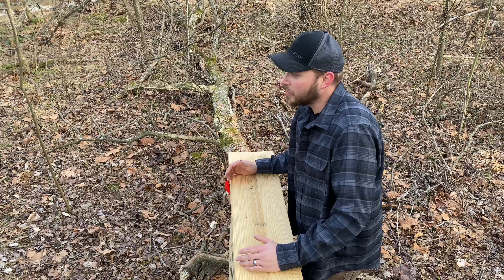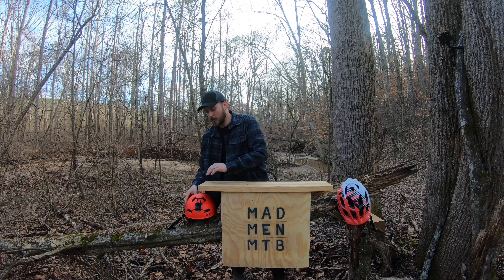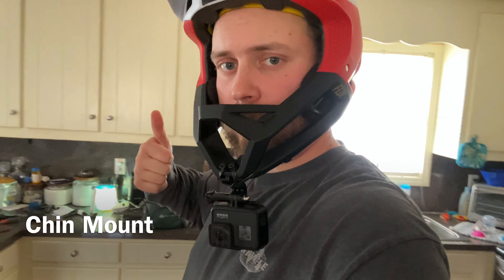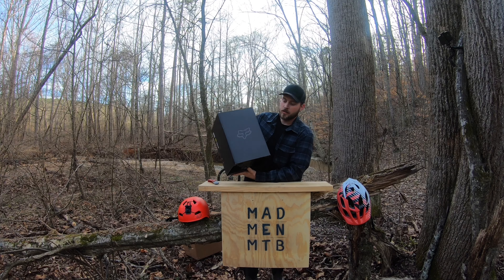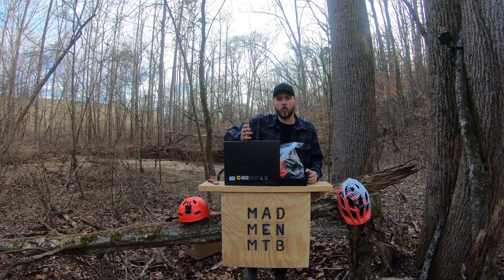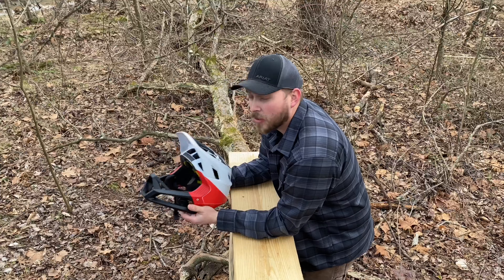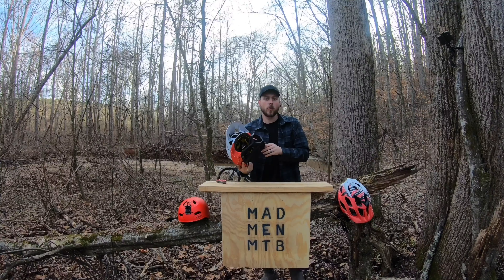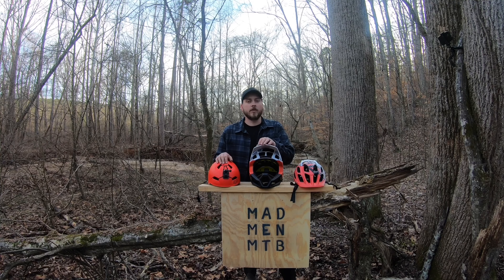Fox Proframe Unboxing & Camera Setup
Chris unboxes his new Fox Proframe helmet and discusses his current camera setup. He also talks about chin mounting a GoPro to the helmet.